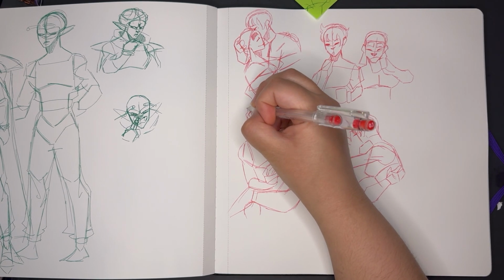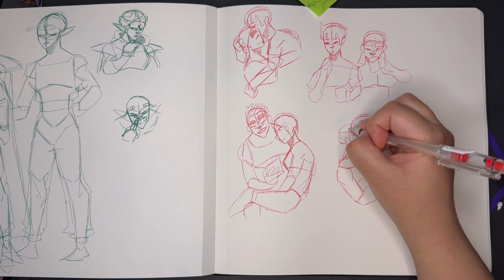Drawing More Character Interactions And Ranting About Confidence: Daily Doodle 67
This one kinda got away from me, I'm not gonna lie